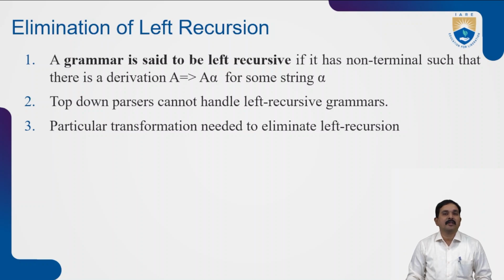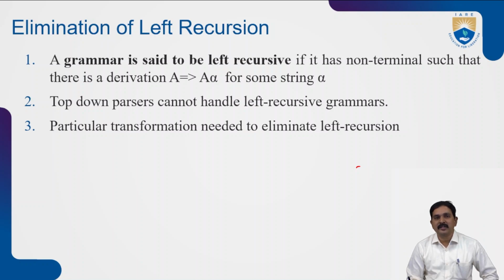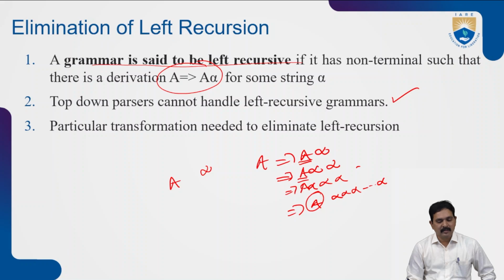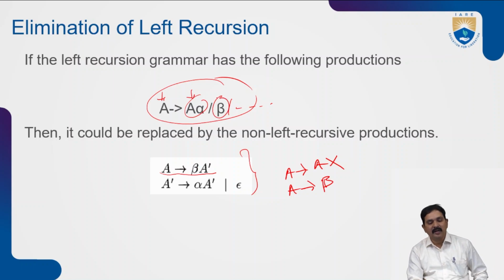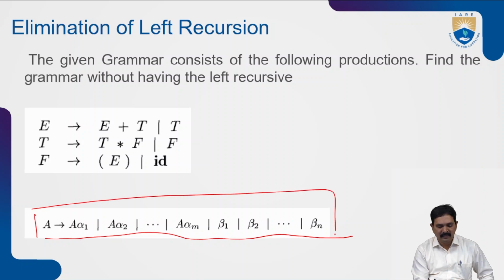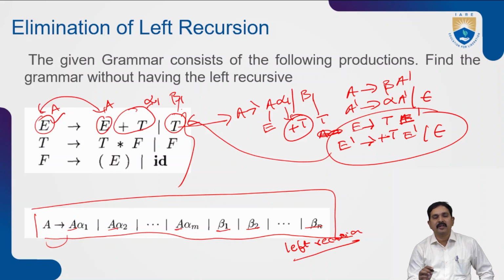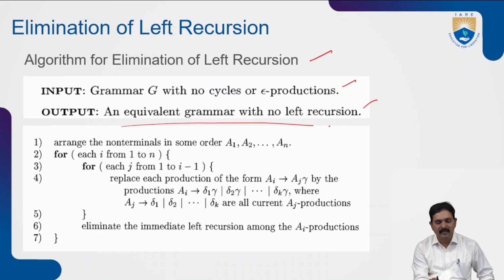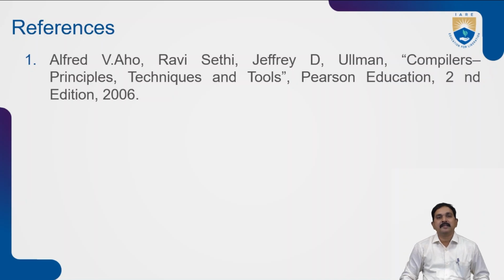Elimination of Left Recursion by Dr. K Rajendra Prasad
Elimination of Left Recursion by Dr. K Rajendra Prasad | IARE

Telangana, India.